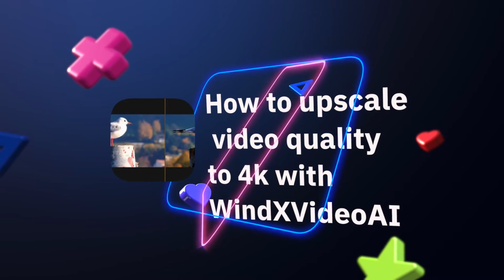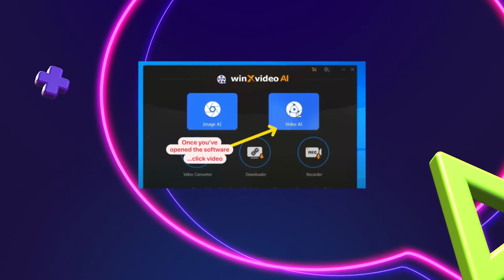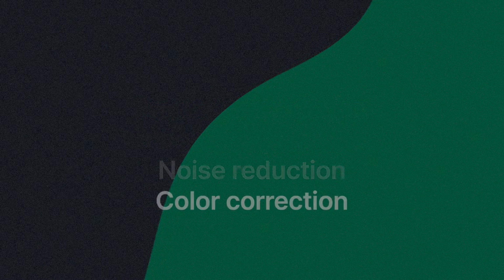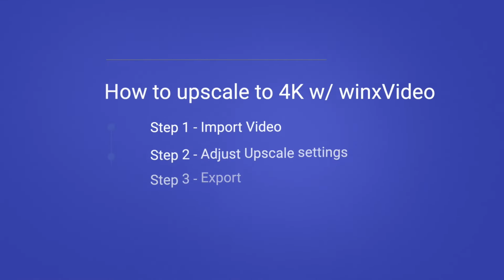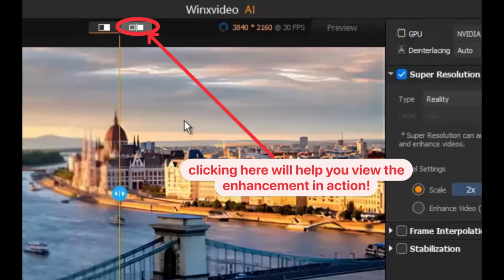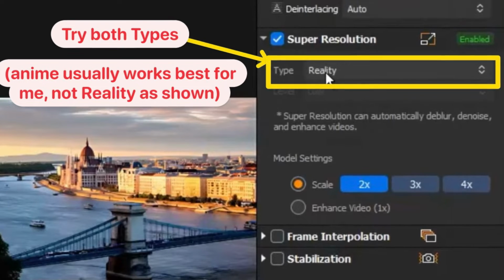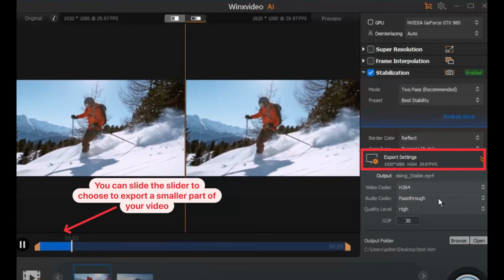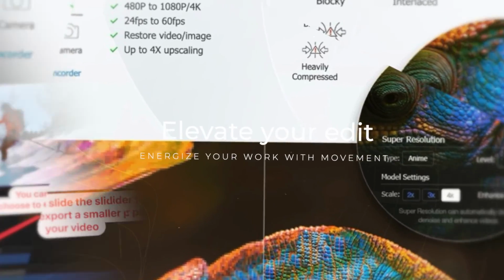How to Upscale Video to 4K Quality with AI in 3 quick steps | Winxvideo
It's extremely easy to upscale your videos to stunning resolutions – I personally use Winxvideo because it has a free tial and its super easy to use.
I just import  footage, select the desired resolution, and export with literally a few clicks. P

Plus it comes packed with features like interpolation and noise reduction, allowing you to take your videos to the next level. Join us as we walk through the step-by-step process and unlock the full potential to upscale your contents resolution by up to 400%.

00:30 The easiest way I found to upscale videos up to 4K
01:00 Step 1 – import
01:50 Step 2 – One click
02:50 Step 3 – Fine tuning and exporting